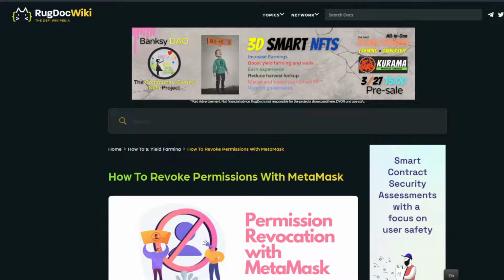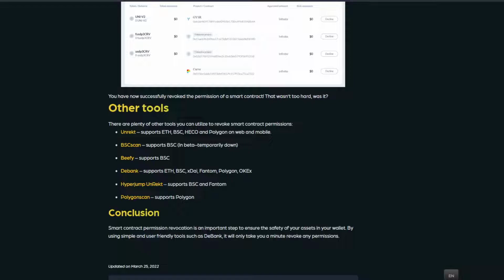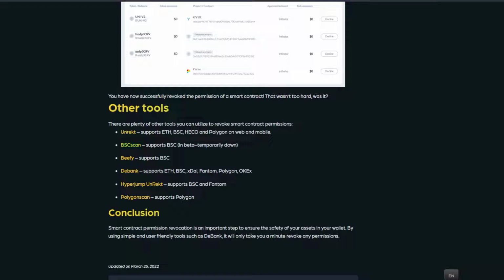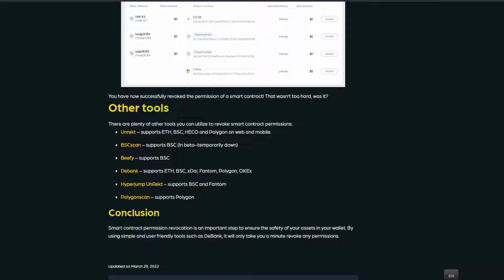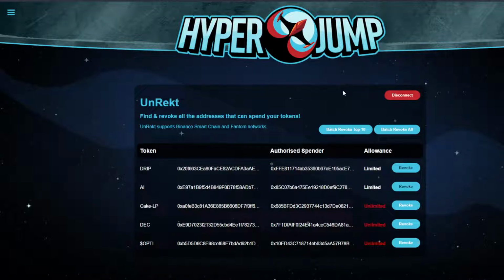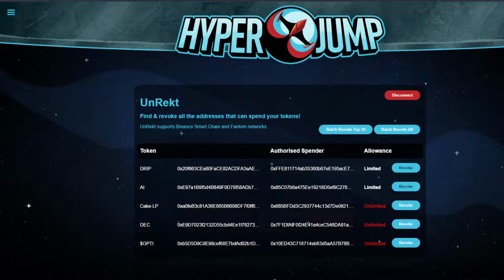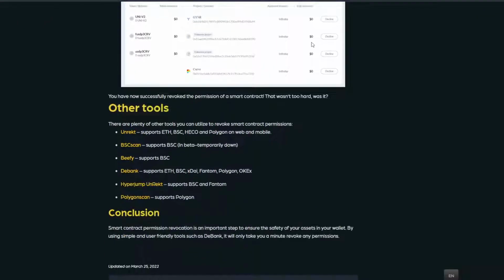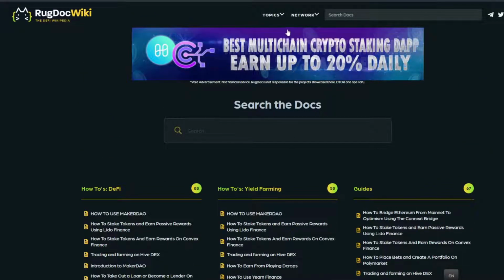How To Revoke Access on Metamask | Remove Token Permissions!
This is a quick guide on how to revoke permissions for all the chains. It's very simple and worth taking the time to learn, if you don't already know.

This video is for educational and entertainment purposes only. There is no guarantee that you will earn any money using the techniques and ideas mentioned in this video. Your level of success in attaining the results claimed in this video will require hard-work, experience, and knowledge. We have taken reasonable steps to ensure that the information on this video is accurate, but we cannot represent that the website(s) mentioned in this video are free from errors. We will not accept liability for any loss or damage, including without limitation to, any loss of profit, which may arise directly or indirectly from use of or reliance on such information. You expressly agree not to rely upon any information contained in this video.